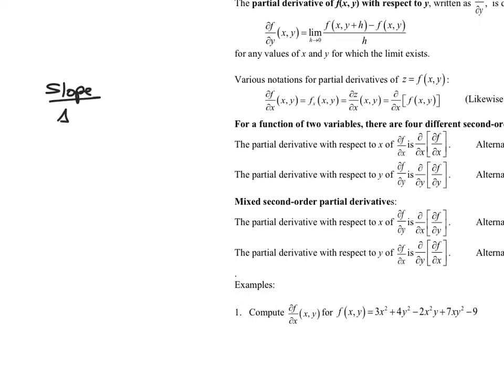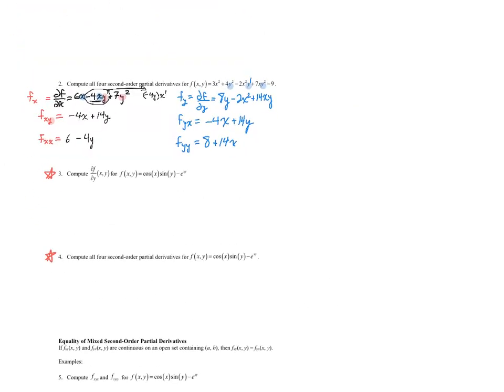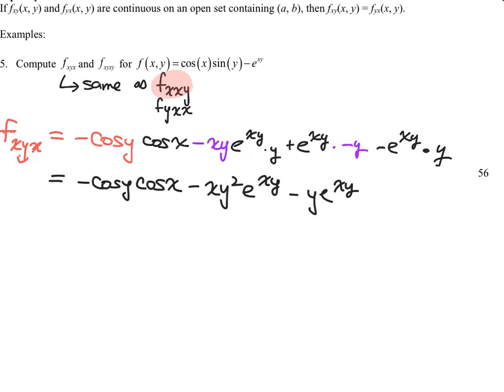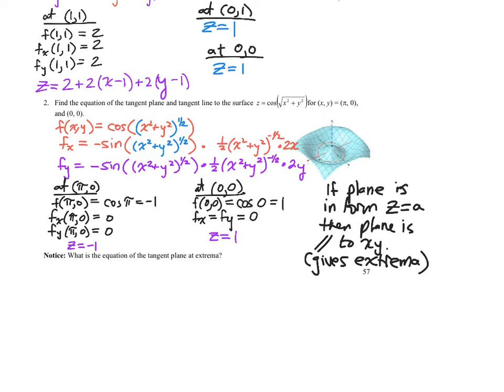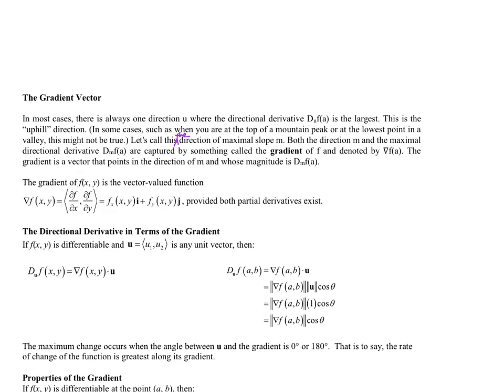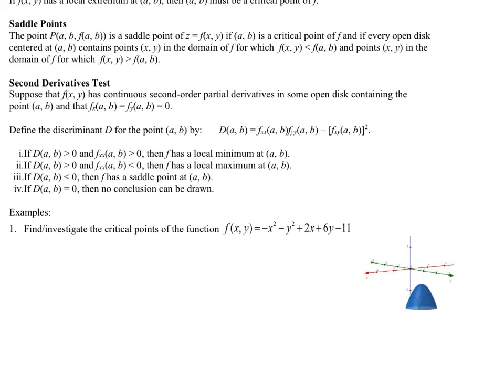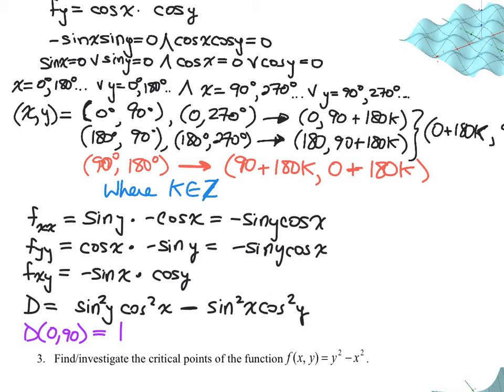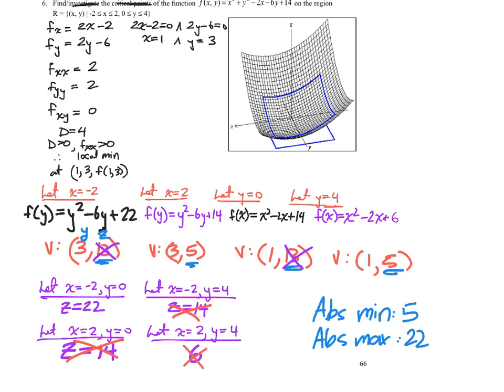Calc 3 Notes- Fall 2019 p55-66